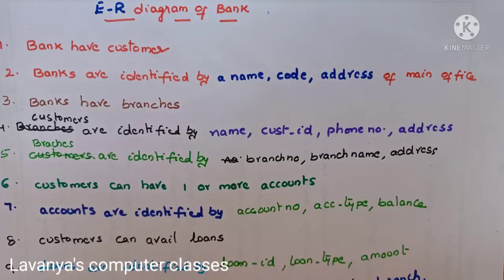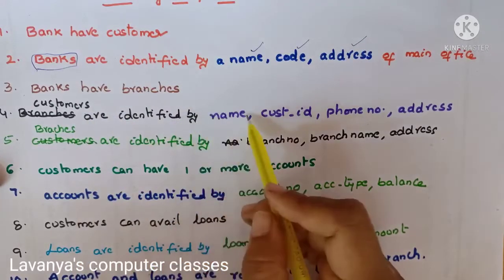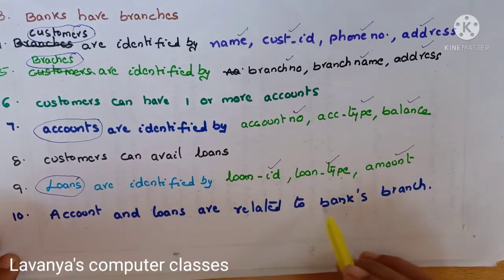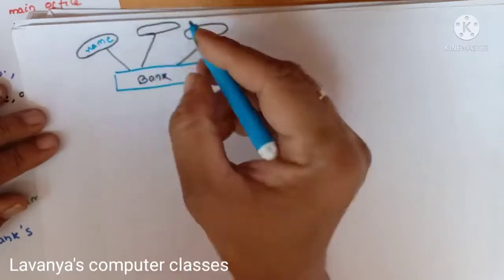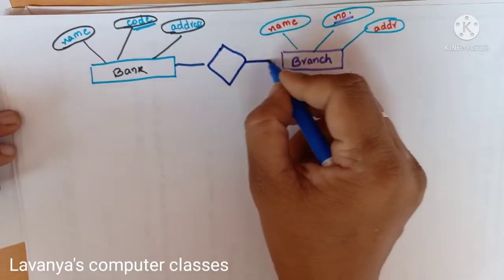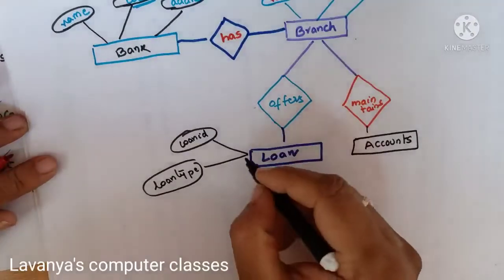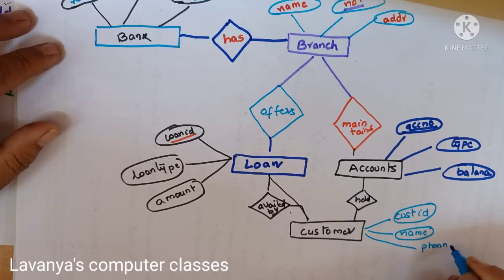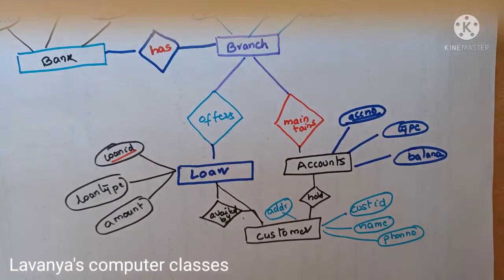E-R diagram example for Bank customer details